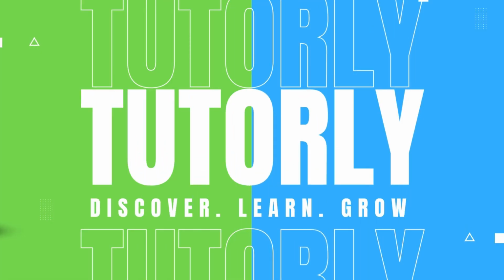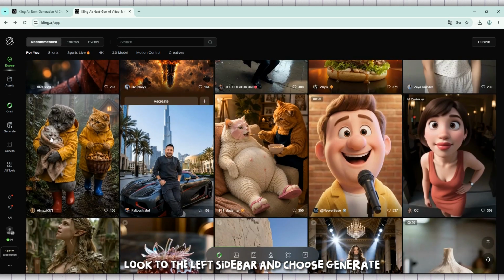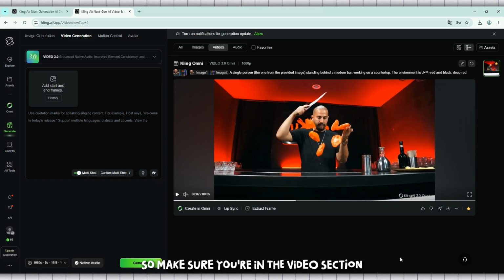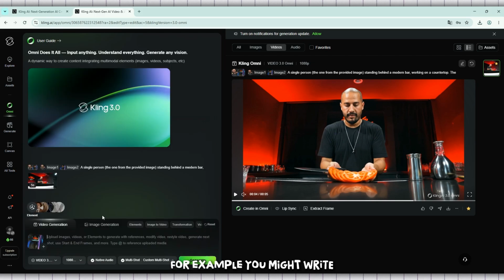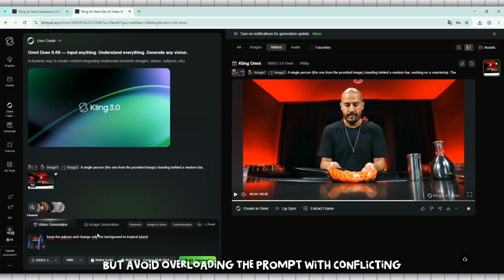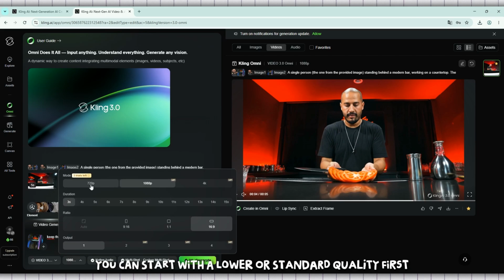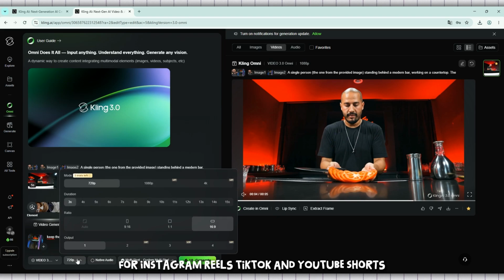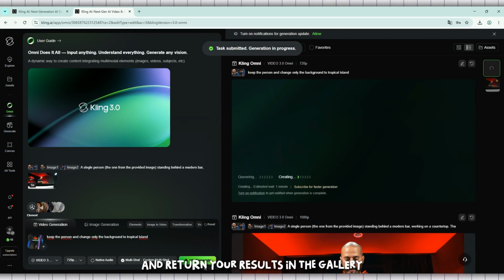How To Change Background With Kling AI (2026 Guide)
Discover the power of Kling AI in changing your background instantly. Learn how to utilize this innovative tool to enhance your videos, photos, and overall visual content in 2026. With Kling AI, you can seamlessly replace backgrounds, creating professional-looking results without the need for extensive editing experience. Explore the endless possibilities of background transformation and take your visual creations to the next level with Kling AI. Whether you're a content creator, photographer, or simply looking to elevate your social media presence, this cutting-edge technology is a game-changer. Find out how to change your background now with Kling AI and unlock new dimensions in visual storytelling.